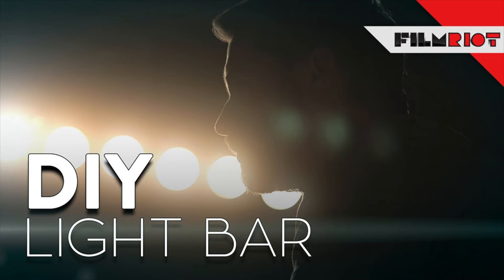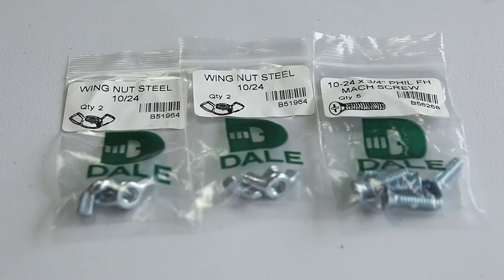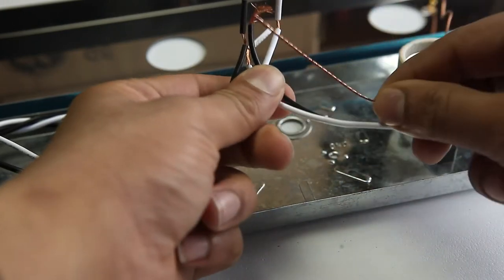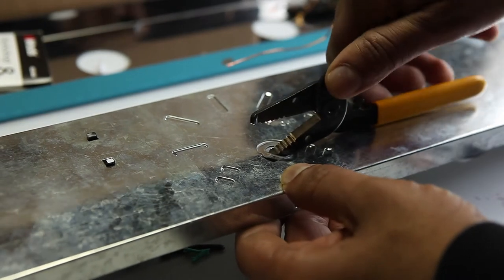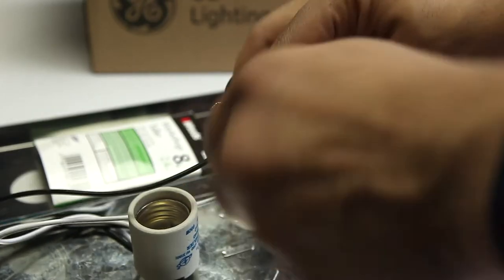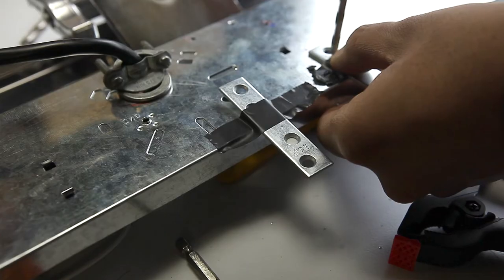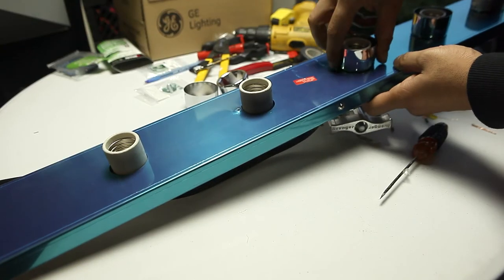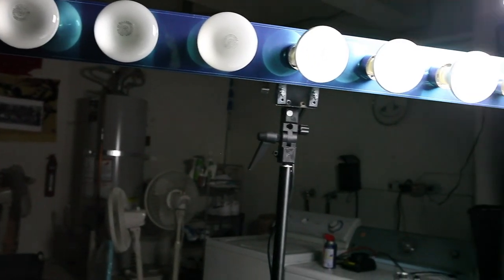DIY Light Bar Build (Film Riot)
Saw this awesome DIY Build off Film Riots Video - I decided to replicate the build and document the project! Thanks Film Riot!

Light Bar: Nuvo SF77/195 Eight Light Vanity Strip, Polished Chrome, 48-Inch

Swivel Mount: Avenger F810 3-Inch Baby Wall Plate with Swivel Pin